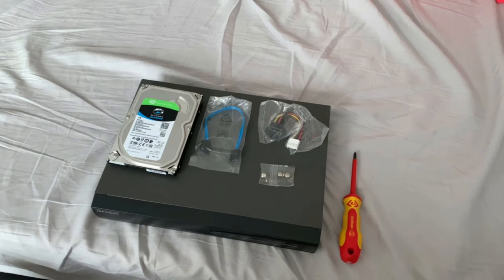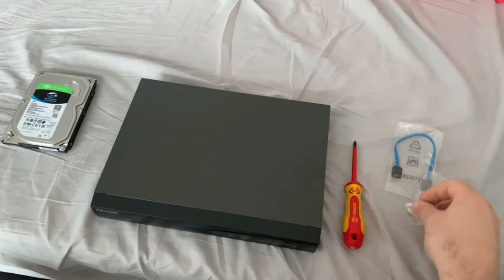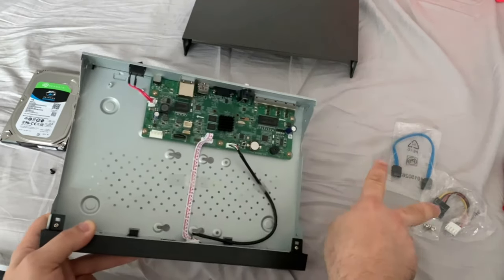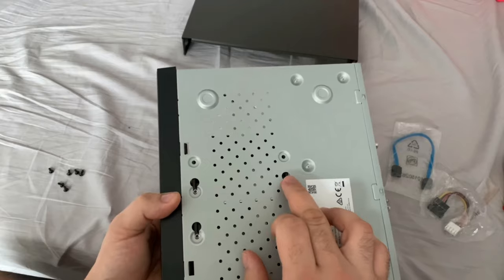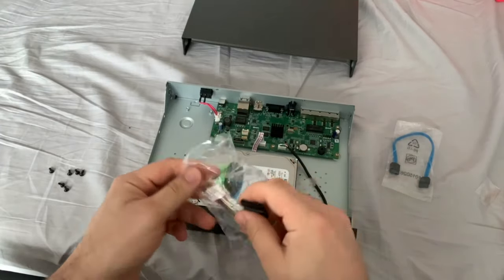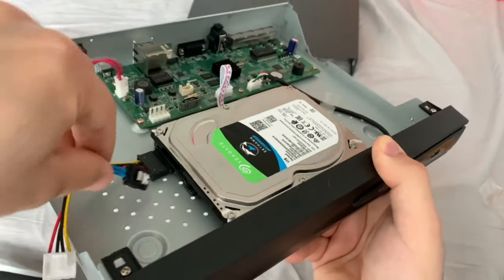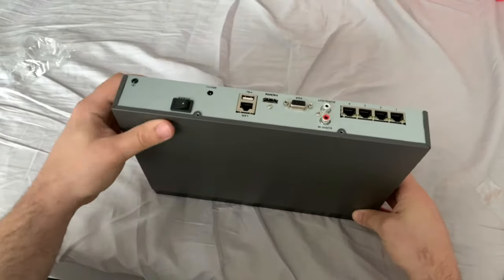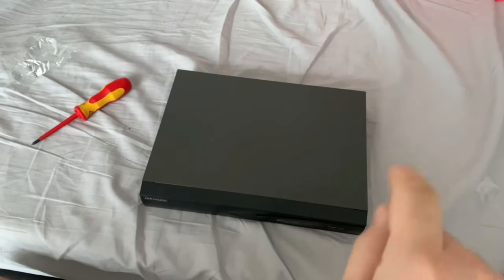How To Install A Hard Drive In A HikVision NVR NEW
In this video I'll be showing you how to install a surveillance hard drive into your HikVision DVR/NVR.
We recommend using a surveillance specific hard drive as these are designed for constant writing of data 24/7 365 days a year, do not use a cheaper or desktop type hard drive as these will fail very quickly